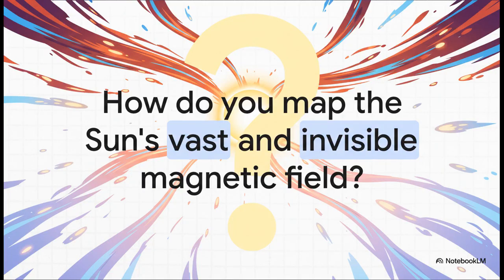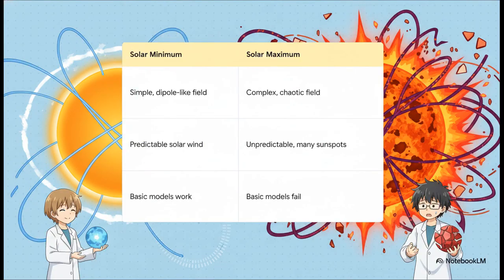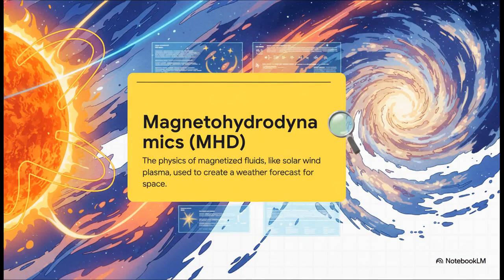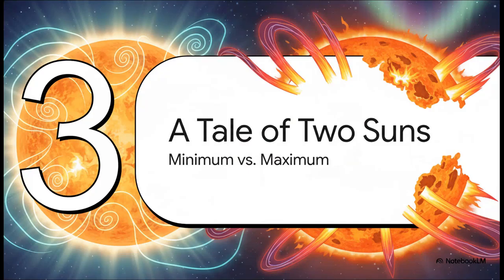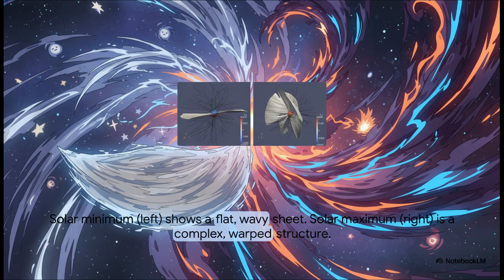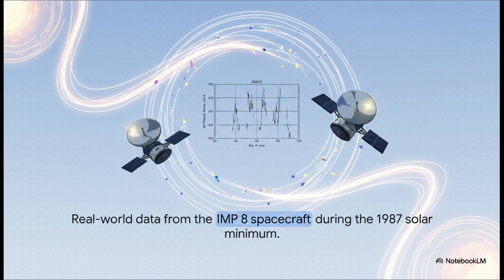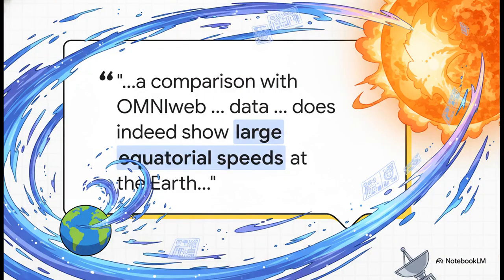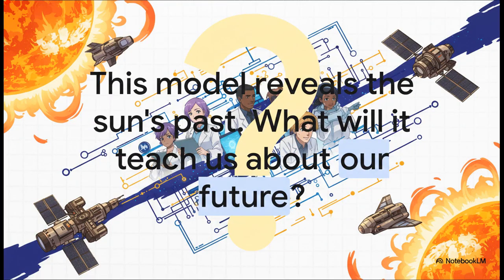Building a Virtual Sun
Researchers used MHD simulations and CRONOS code to model the inner-heliospheric solar wind. By coupling surface flux transport with current-sheet source surface models, they achieved high-resolution results for solar minimum and maximum conditions out to 1AU.